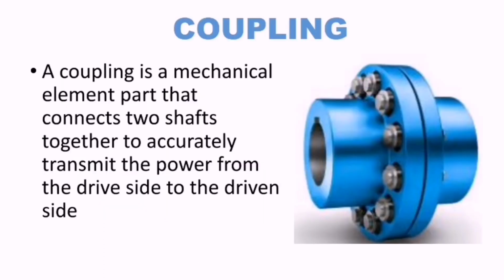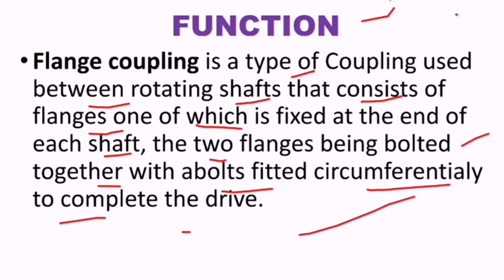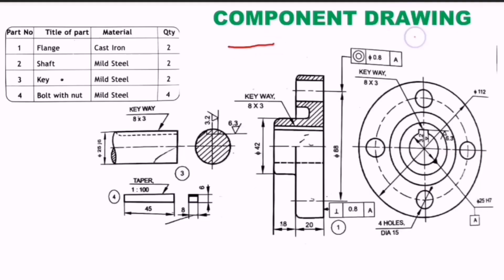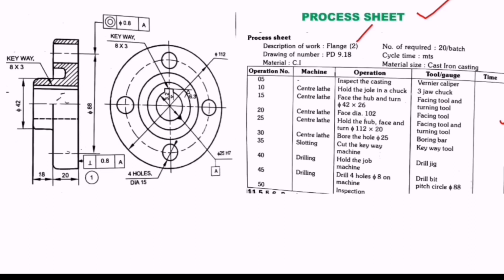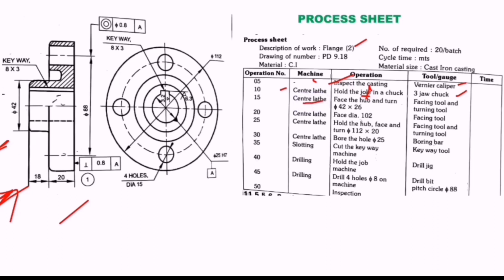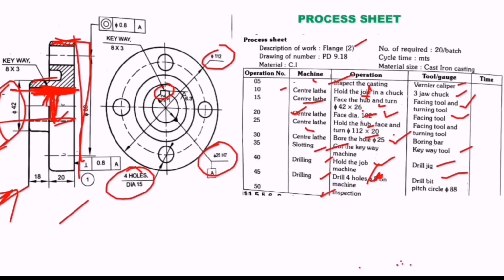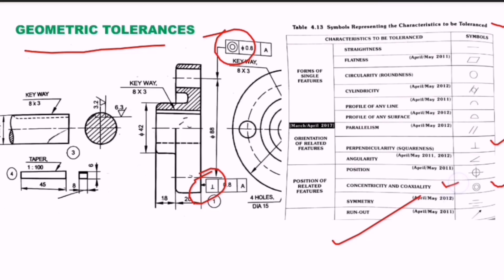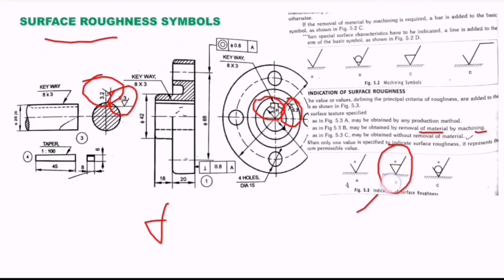PRODUCTION DRAWING OF FLANGE COUPLING